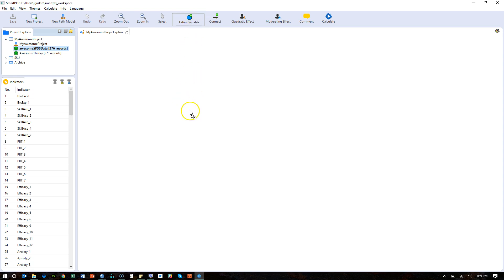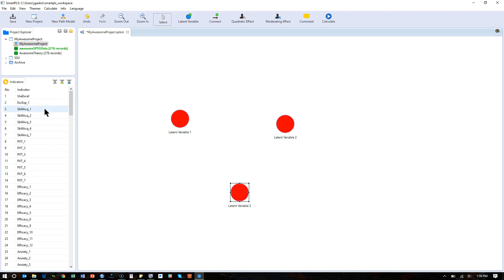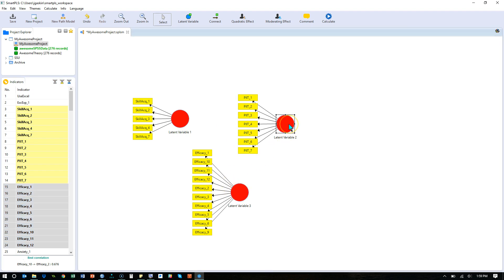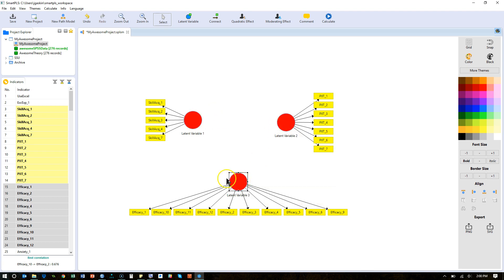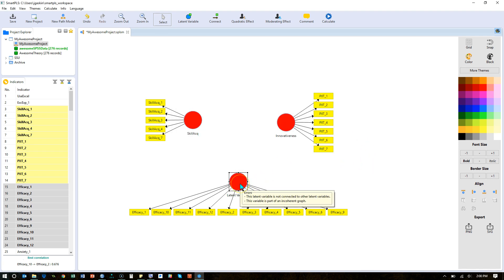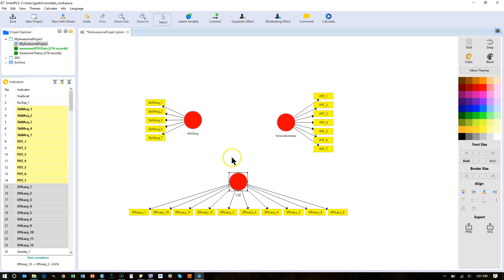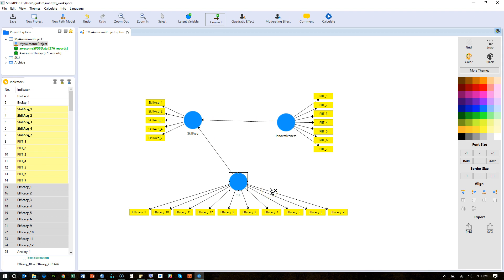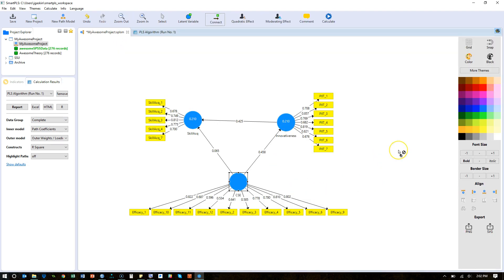SmartPLS 3 setting up your first model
In this video I show how to set up a model in SmartPLS 3